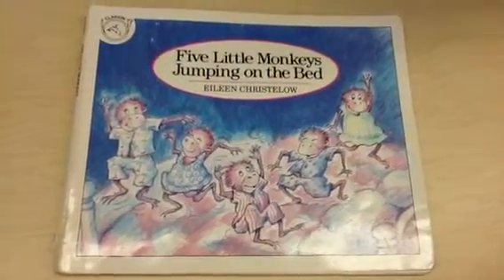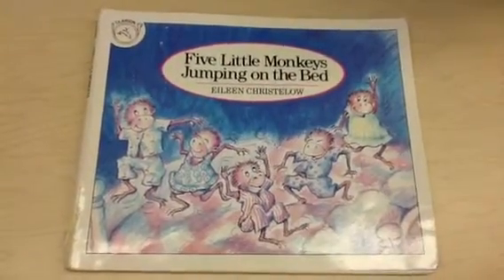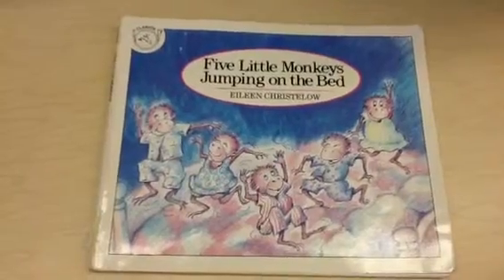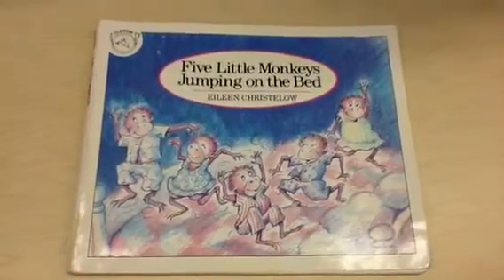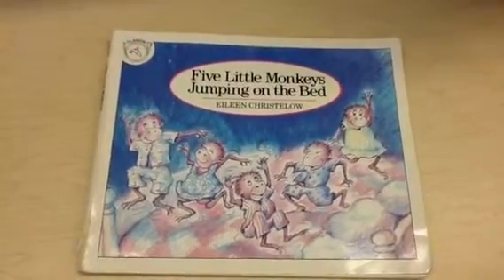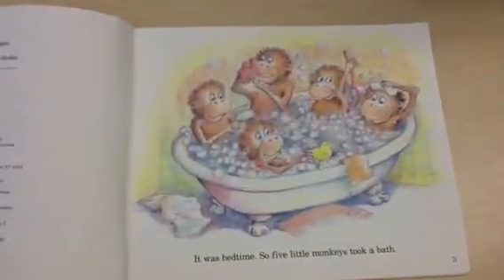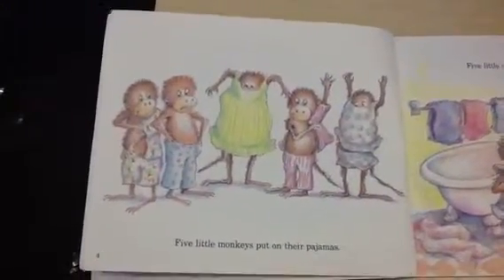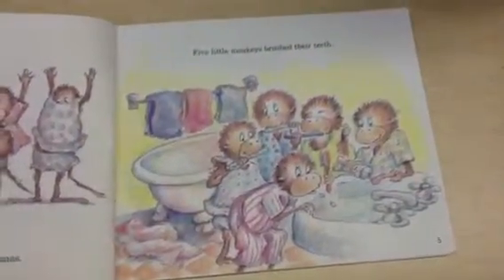Five Little Monkeys Jumping on the Bed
Reading for a QR code